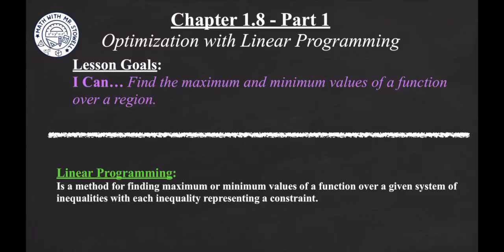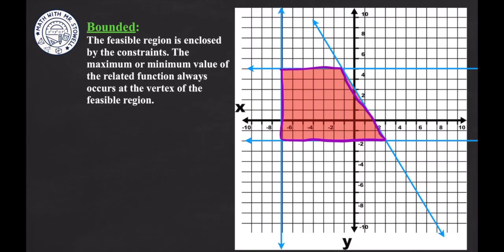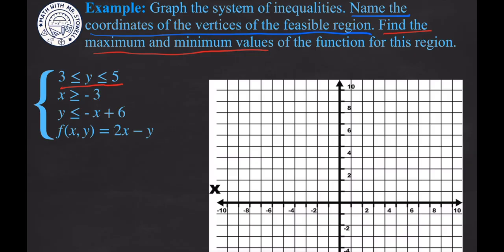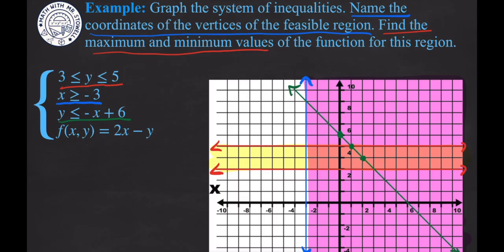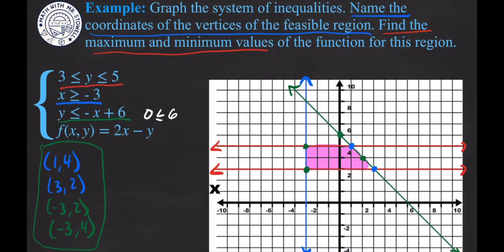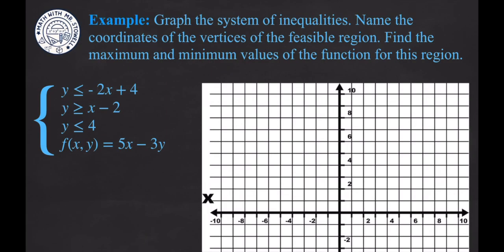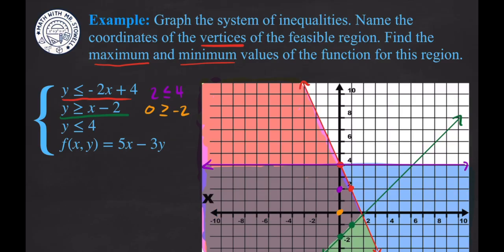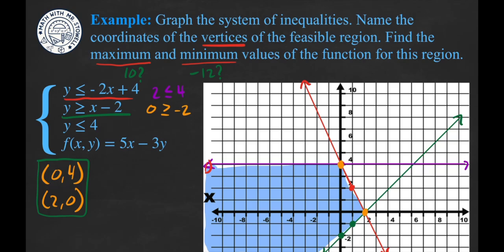Linear Programming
In this video Mr. Stowell shows how to find maximum and minimum values of a function over a region.